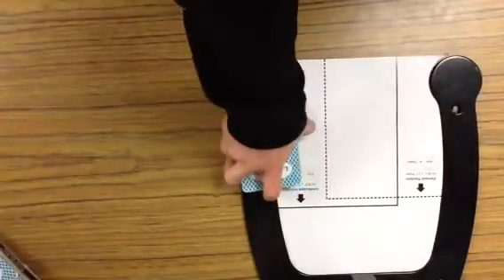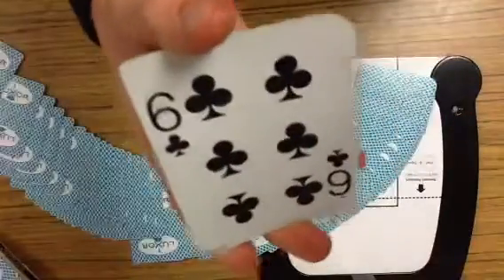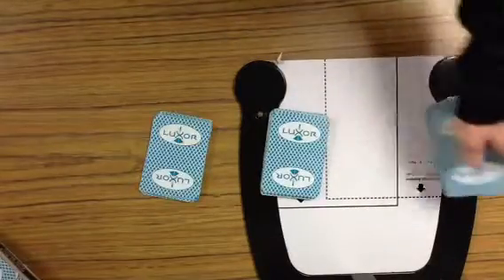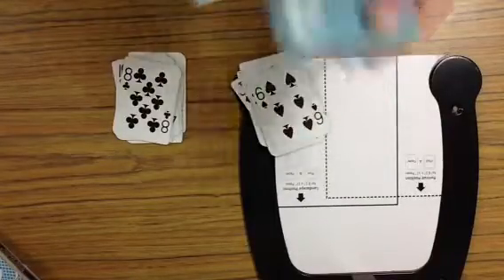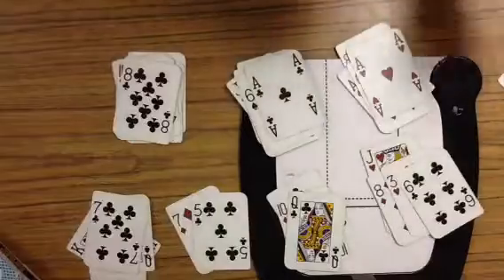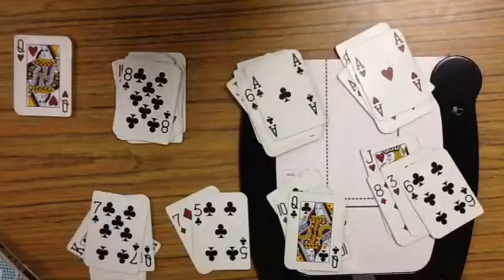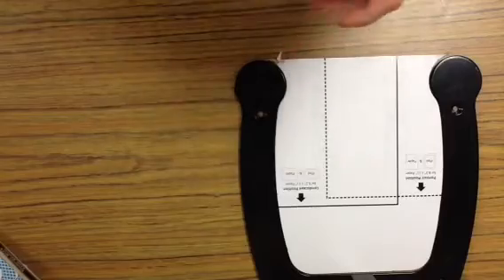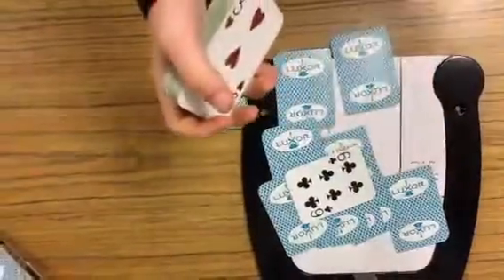Spell out your card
By Tyler